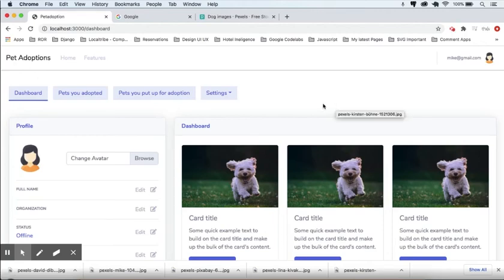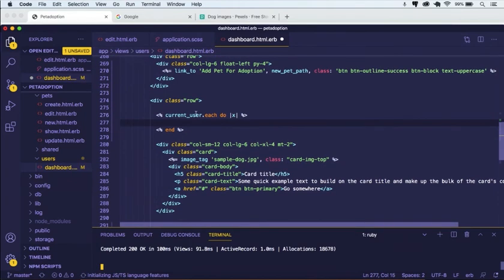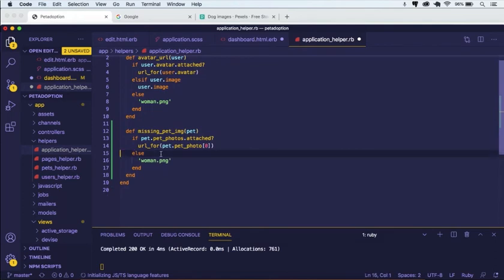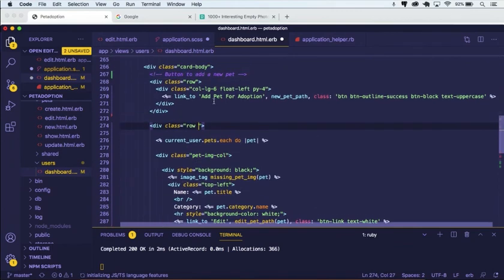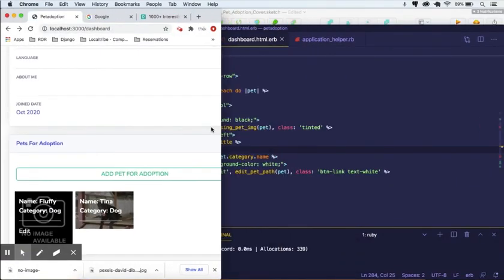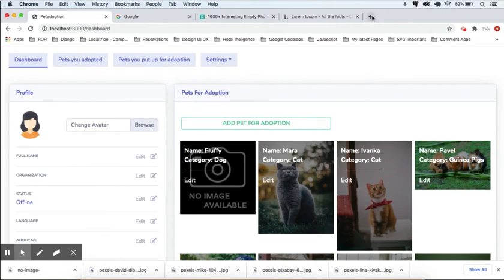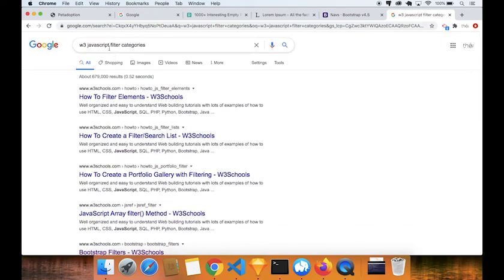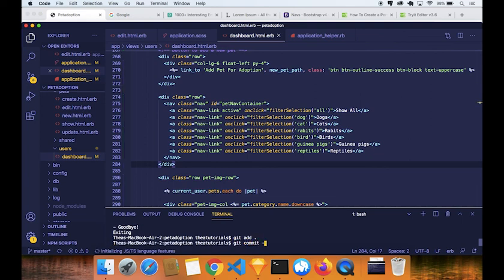Pet Adoption App - Part 19 - With Ruby On Rails - show all the pets for adoption in user dashboard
Part 19 - Updated the dashboard to show all the pets for adoption added by the user. Also added a filter for the user who has many pets to be adopted, with ability to click on category and filter using simple javascript.

*** You can check which files changed or added by visiting the commit below in Bitbucket. Commit number: 0b3a7f5 ***